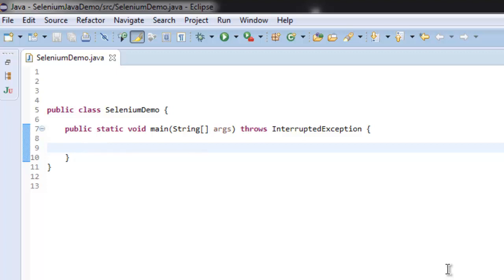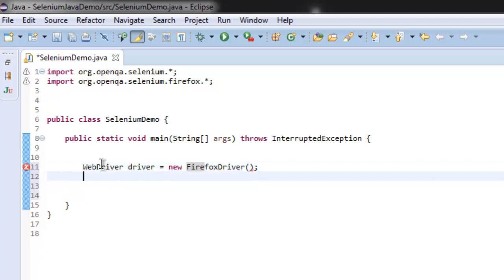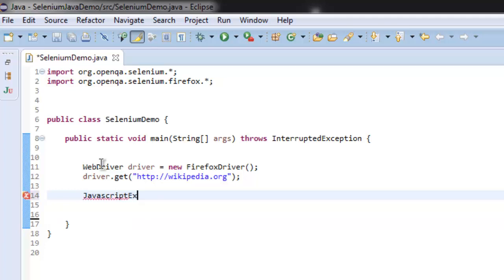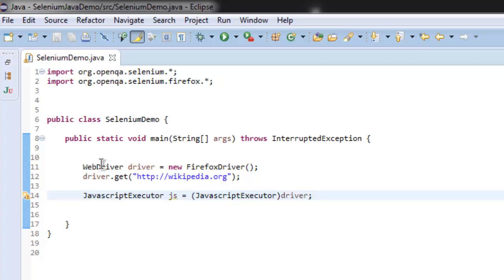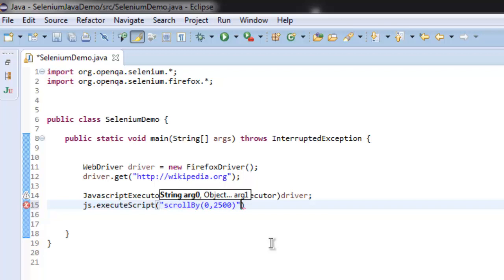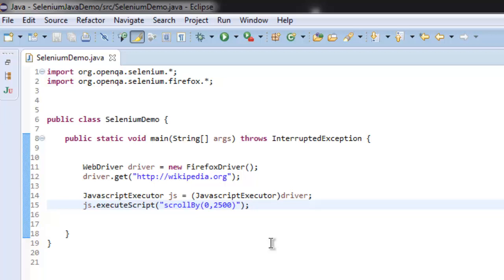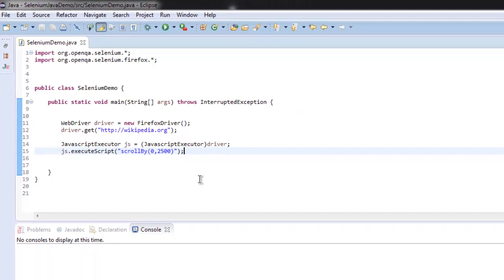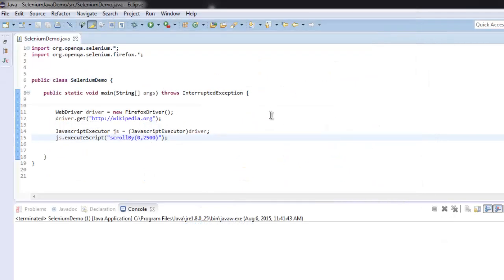Scroll to bottom of Page Selenium Java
Learn how to scroll to the bottom of page using Selenium Java.